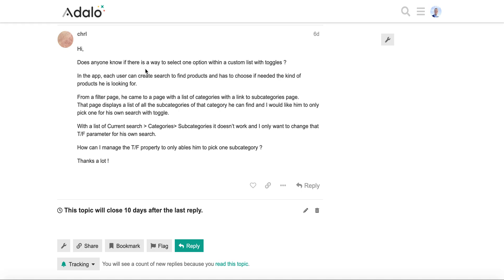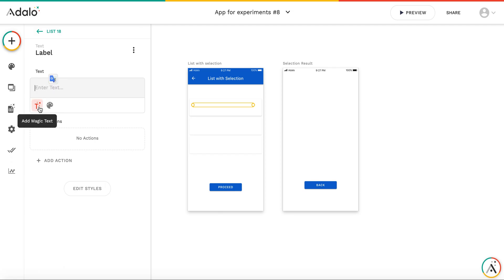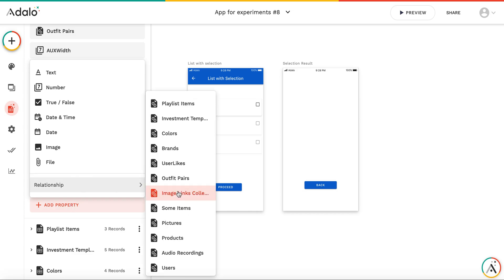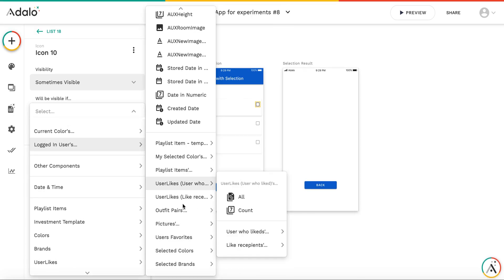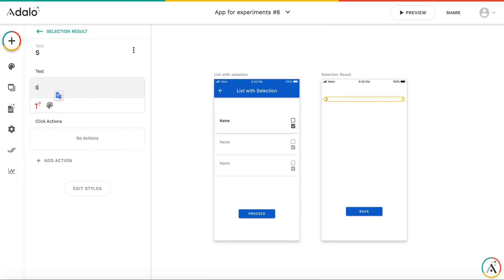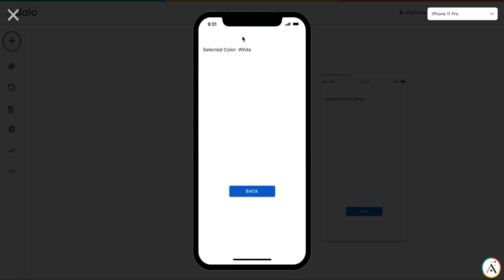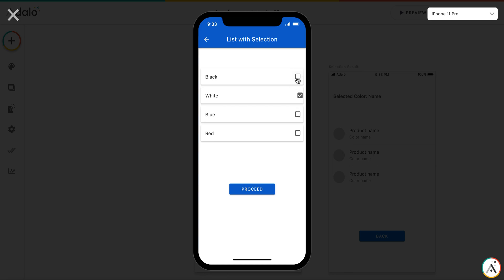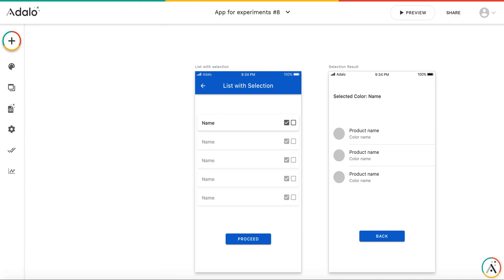Adalo: how to select an option from a custom list using toggles' imitation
This video could be useful for cases when you'd like to create a search. Imagine: you have a custom list of options, and you would like to use checkbox to select one option and use it in further search. Here I show how to do it.